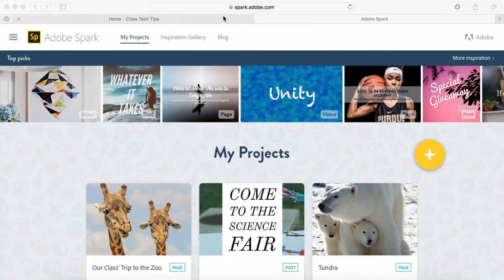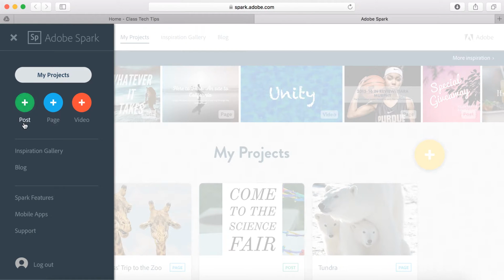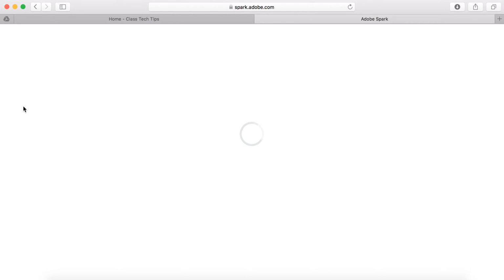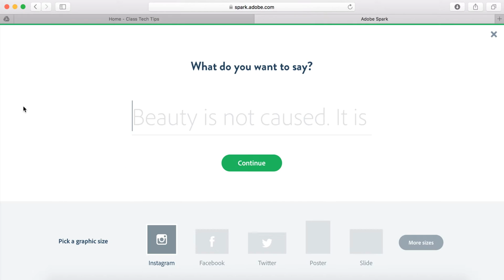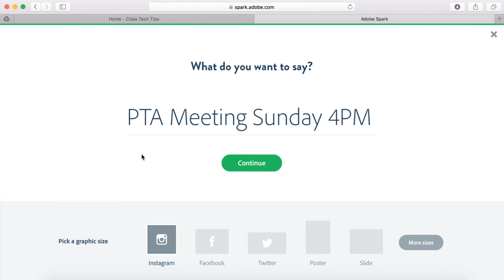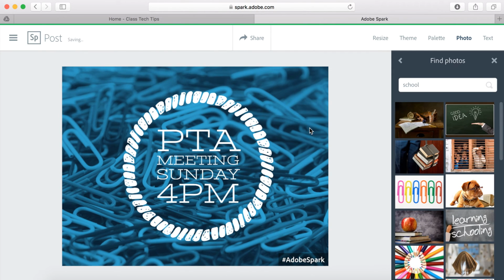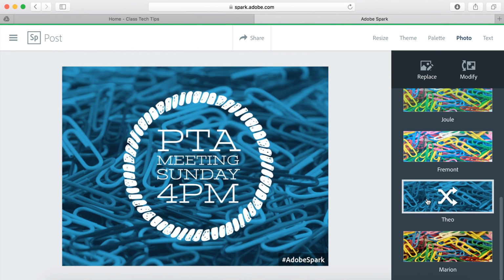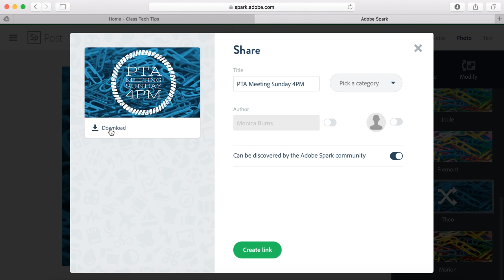How To Create A Social Media Image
Create A Social Media Image with Adobe Spark Post

Students are becoming increasingly familiar with the power of social media. Adobe Spark Post is a simple and free tool for creating social media graphics. They can choose images, text and colors for their graphic. This tool makes it simple to organize and share graphics.